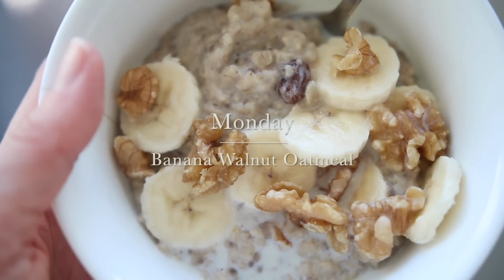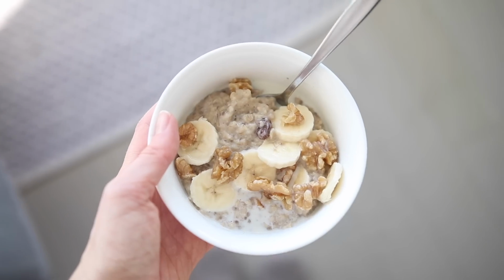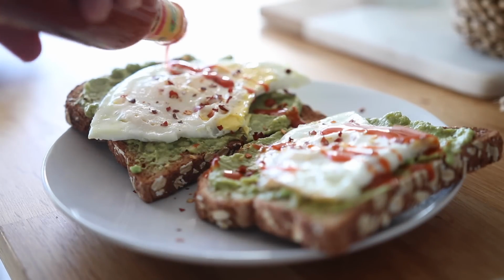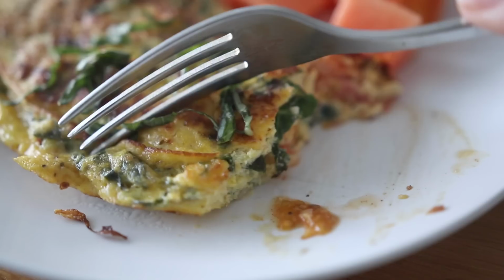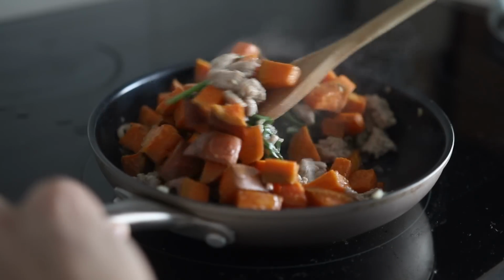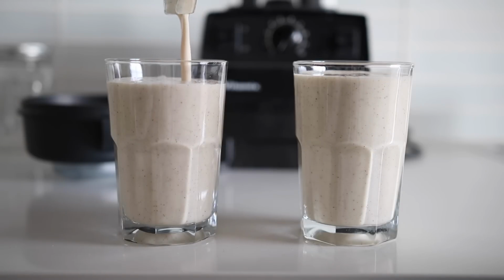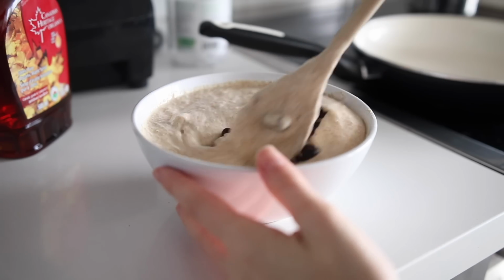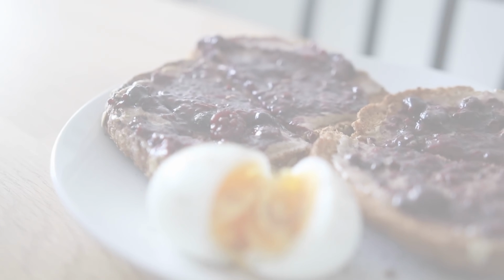What I Eat in a WEEK | 7 Healthy Meal Ideas (Breakfast Edition)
Today I'm sharing the requested what I eat in a WEEK video, breakfast edition! Please note that I'm sharing 7 different meal ideas, but I do often eat the same thing a few times in a row during the week.